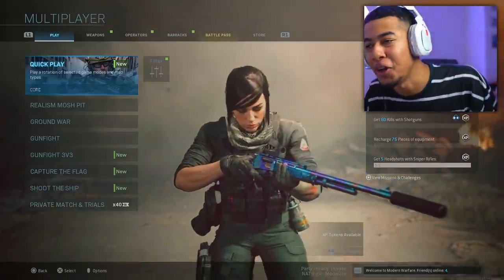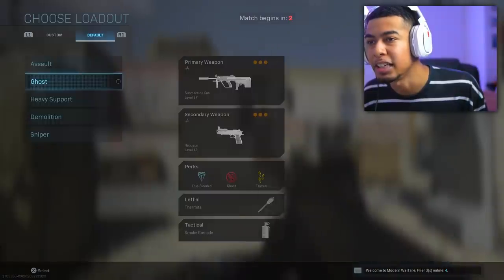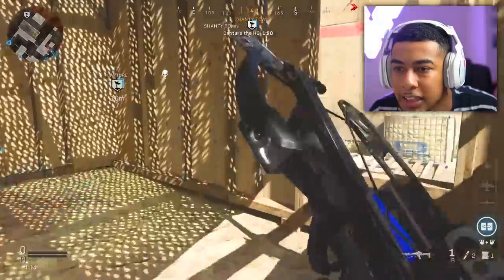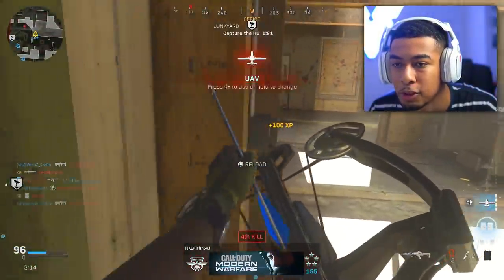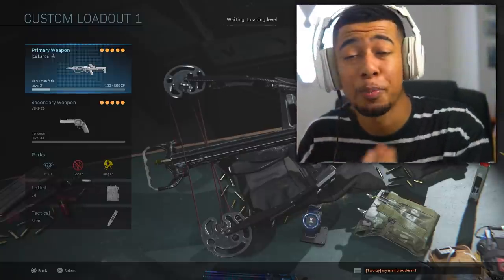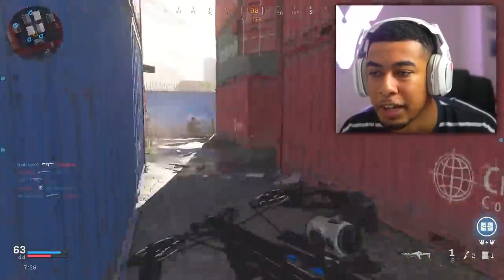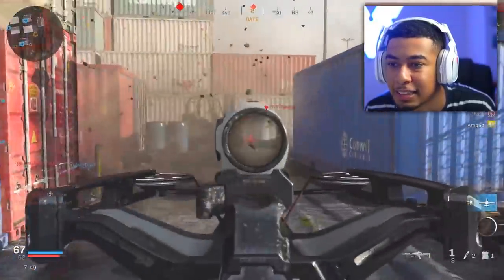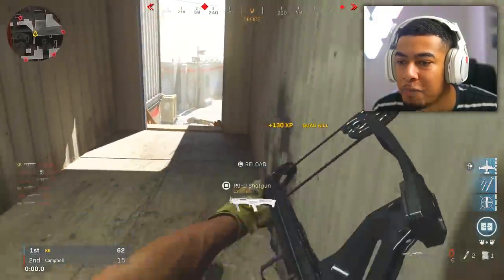the NEW CROSSBOW DLC WEAPON in Modern Warfare..😱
the Crossbow is...well